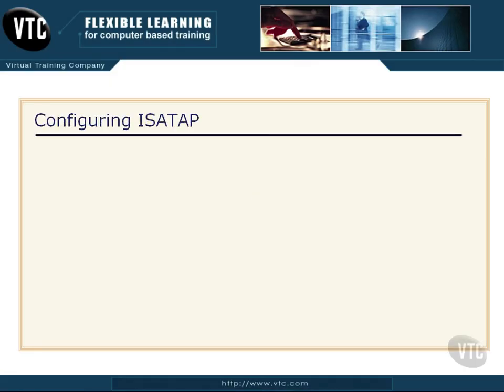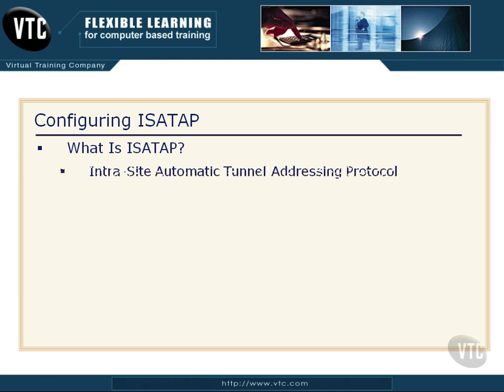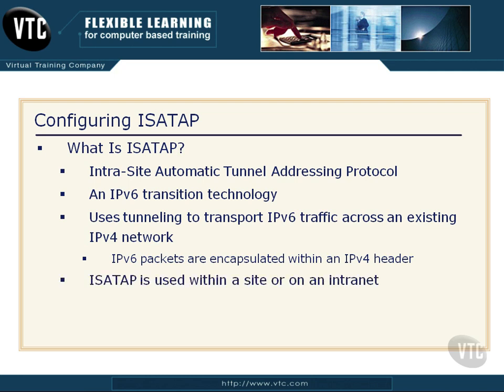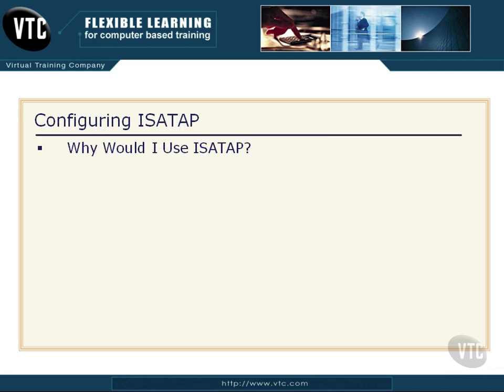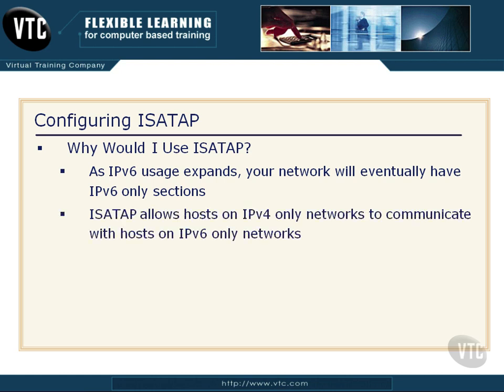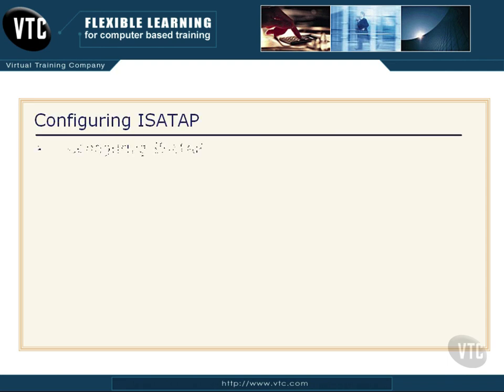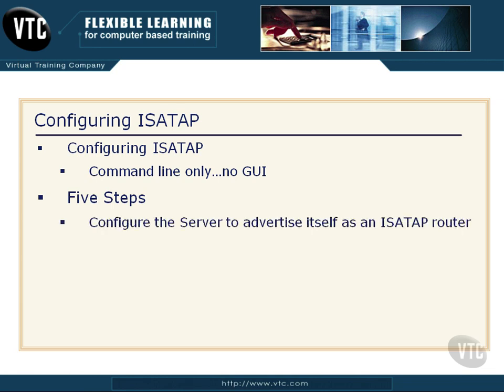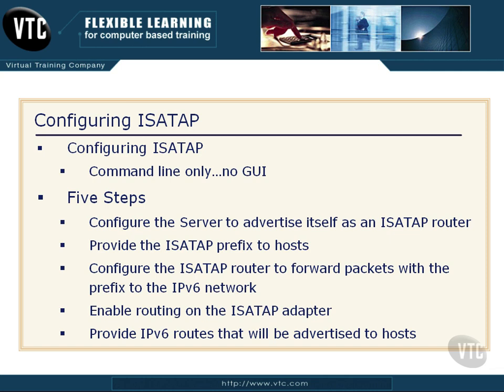57 Configuring ISATAP pt 1